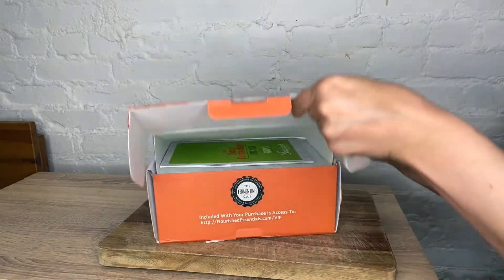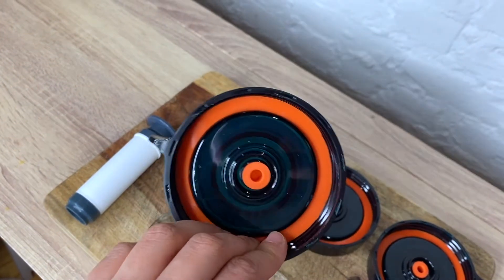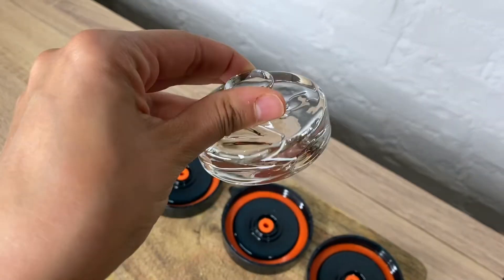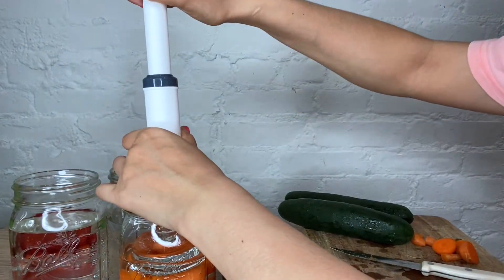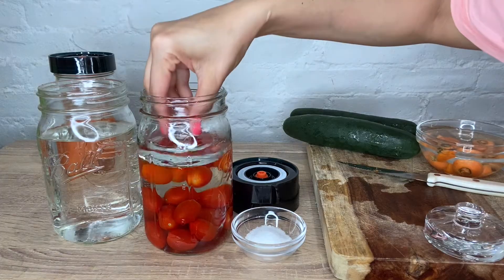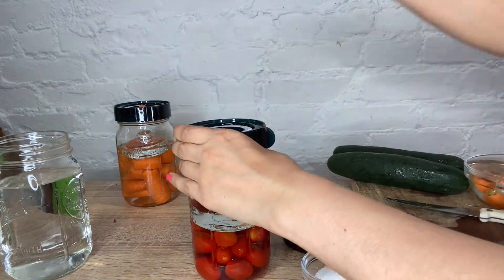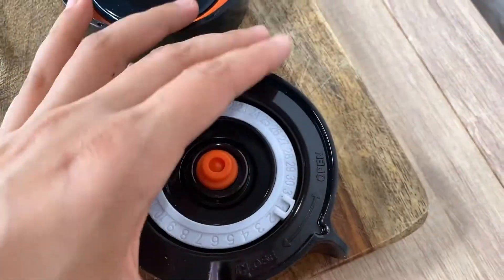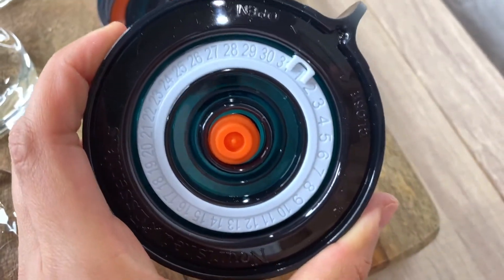Easy Fermenter Wide Mouth Fermentation Kit (3 Lids + 3 Weights + Pump).mp4